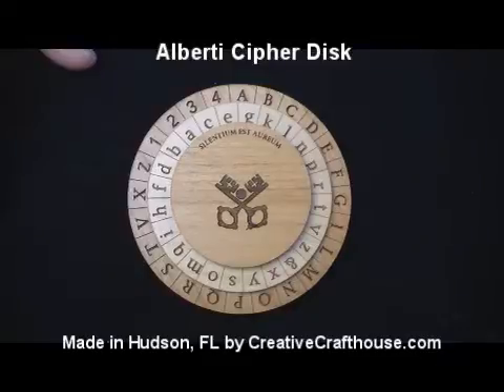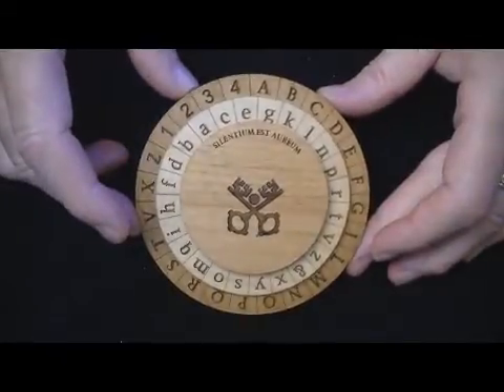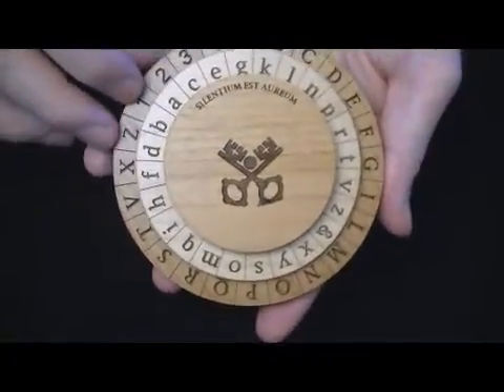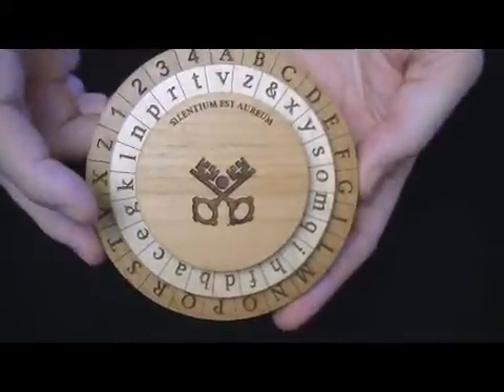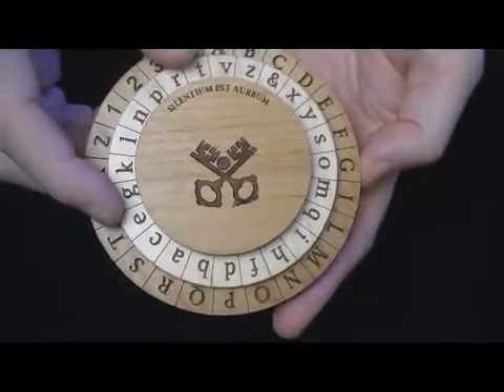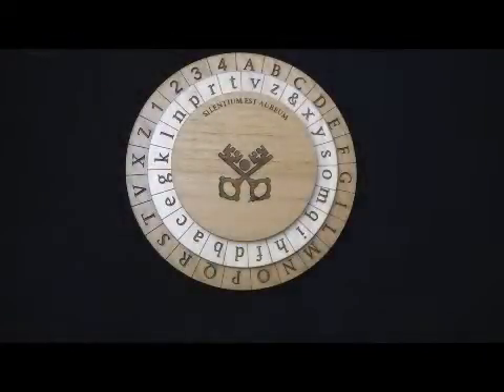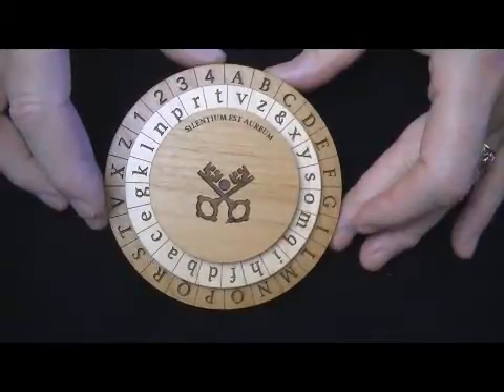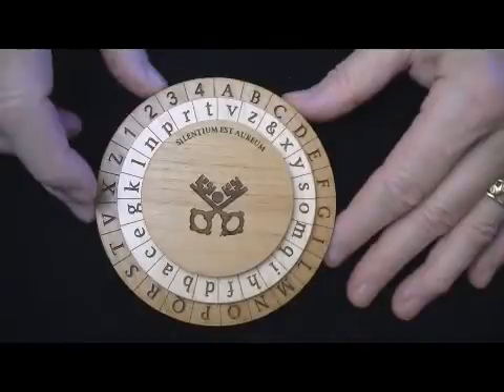Alberti Cipher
The Alberti Cipher Disk is the first example of a true “polyalphabetic” cipher device using two dissimilar alphabets.  It can be postulated from Alberti's writings that this cipher device may have been created for high level secret use within the Vatican.

The Alberti Cipher Disk was invented by the famous Italian scholar Leon Battista Alberti in 1467.  Alberti was an amazingly brilliant Renaissance genius whose talents covered a wide range of fields. He was a renowned architect, a dedicated linguist, a poet, a priest, a philosopher, A lawyer, an astounding mathematician, an engineer, author, astronomer, a master horseman, and a cryptographer!

Device Design:
The Alberti Cipher Disk consists of two disks, the stationary outer, originally called by Alberti - the “Stabilis“, and the rotating inner - which he named the “Mobilis.  This Creative Crafthouse device is a faithful rendition of the original Alberti Cipher Disk design, where the Inner disk turns relative to the Outer.  The Cipher is about 4 ½” inches in Diameter.  All characters are deeply laser engraved into the woods for both beauty and durability.

The disk comes with an incredibly complete set of instructions on various techniques  to use the cipher.   These instructions were written by Michael Healey of TN  (his website is CIPHERTOWN.COM).    There are ways to use the disk easily with modest levels of security and more complex ways to use the disk such that breaking the code would be a challenge for the best of modern day cryptographers using computers.  All are explained in the instruction set which should delight both novice and serious cryptographers.
Made in our Hudson, Florida shop